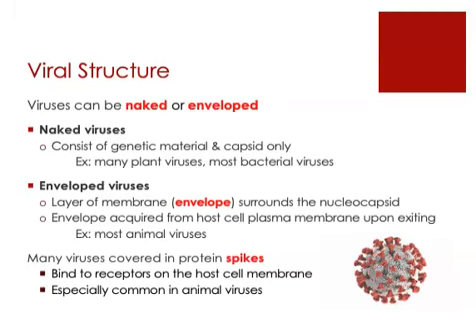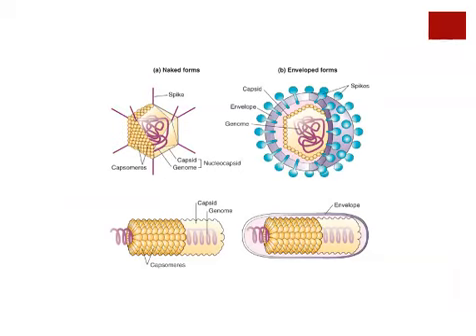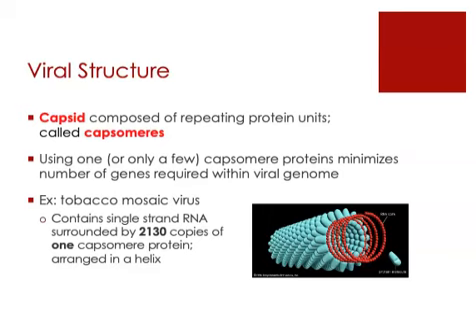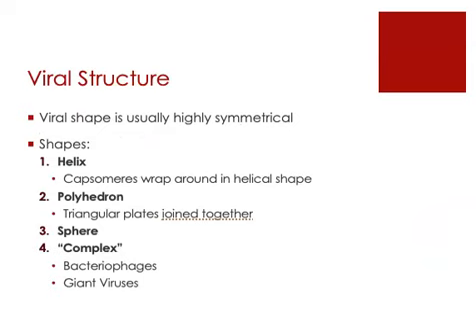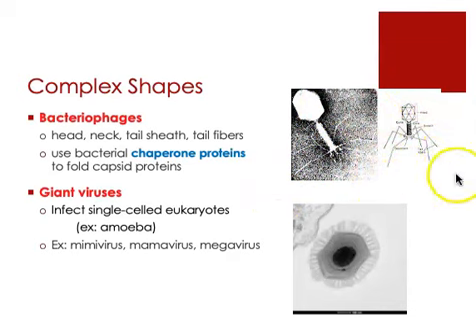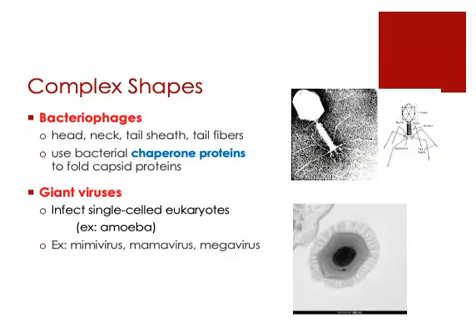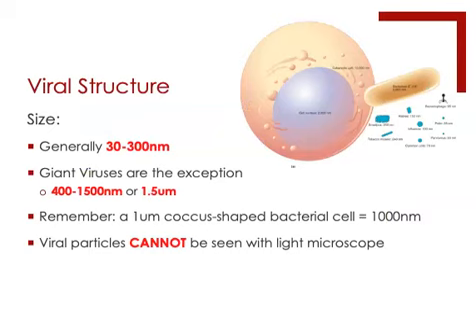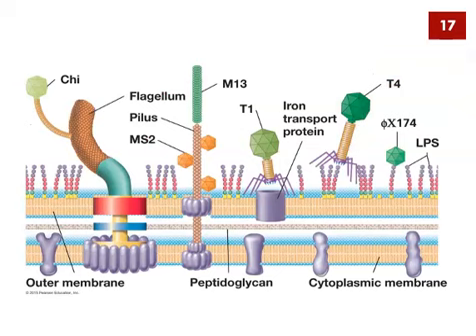Acellular Microbes - Viruses & Prions (2of4)